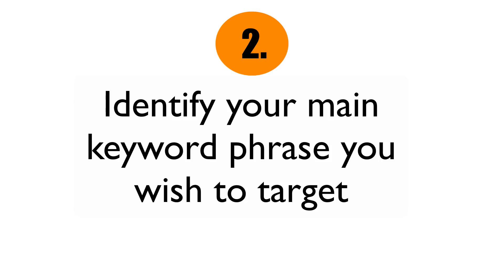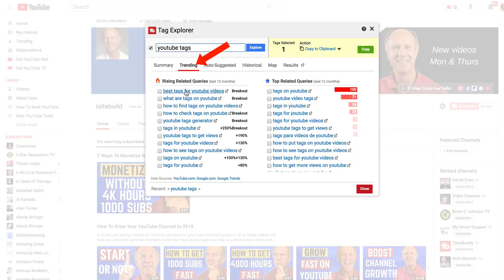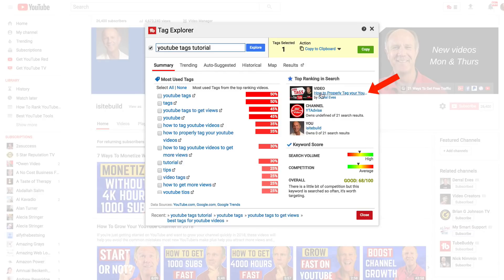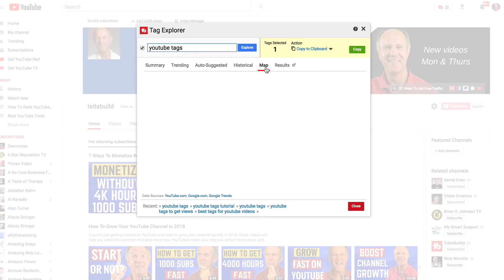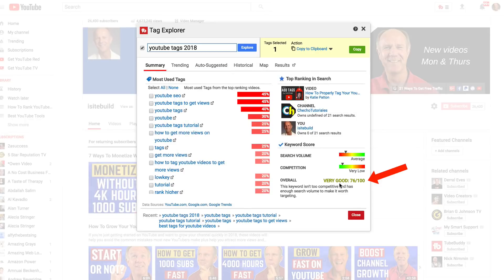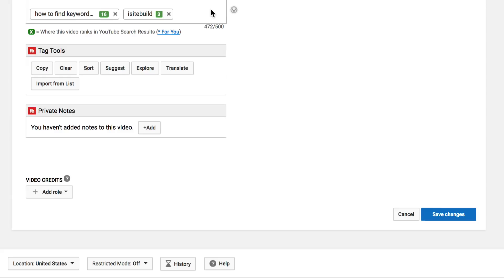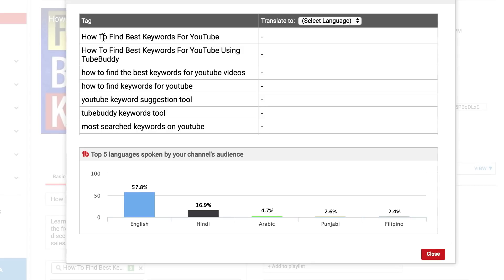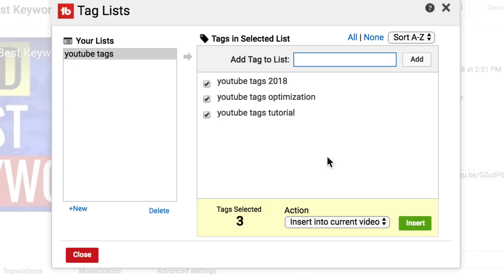YouTube Tags Tutorial 2018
In this YouTube Tags Tutorial I’m going to show you how to find the best keywords using TubeBuddy so you can correctly tag your youtube videos in 2018 and rank higher in YouTube Search.

Many YouTubers make the mistake of not identifying the correct keywords for their YouTube tags. They spend hours creating, editing and promoting their video but it doesn’t appear in YouTube search. As a result there video doesn’t get many views or new subscribers which affects channel growth.